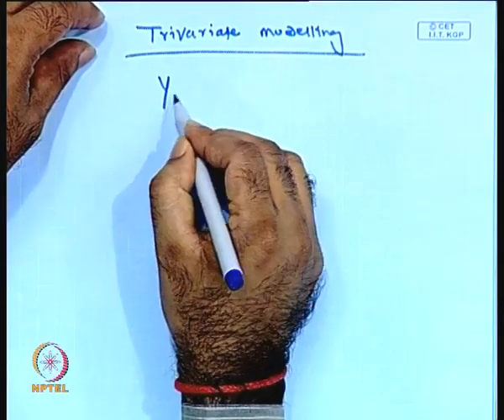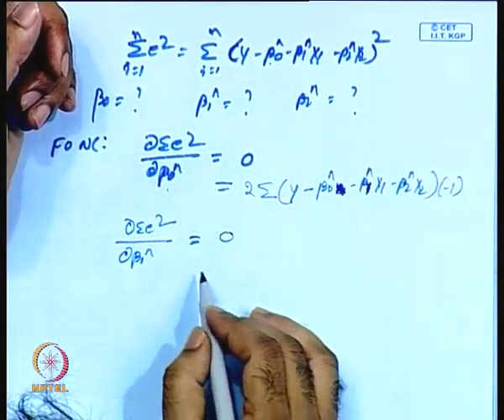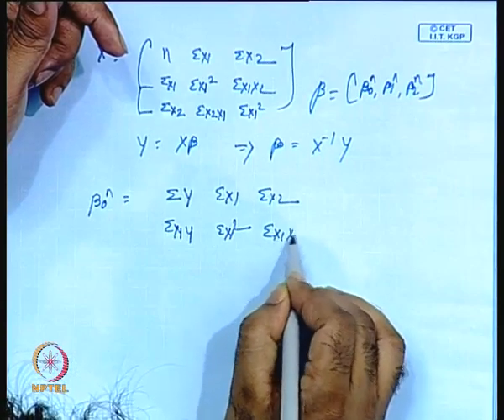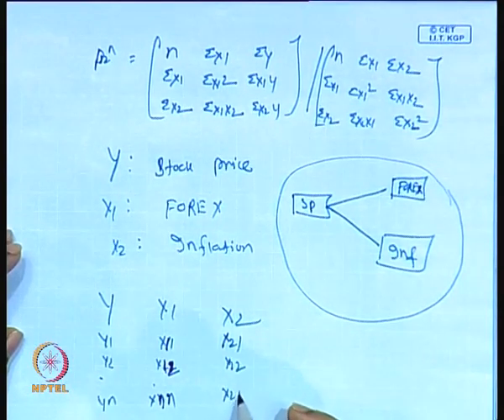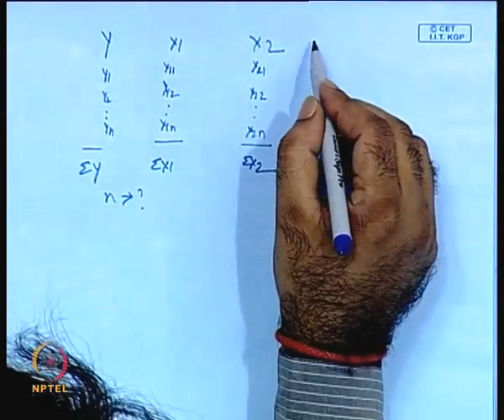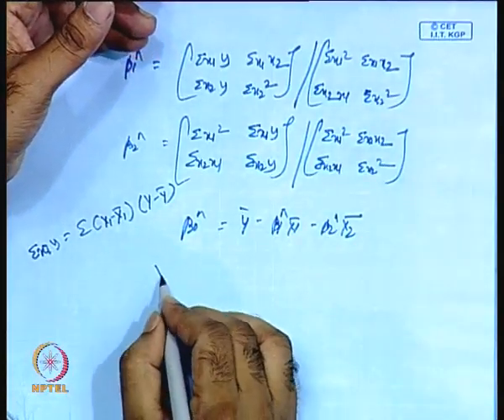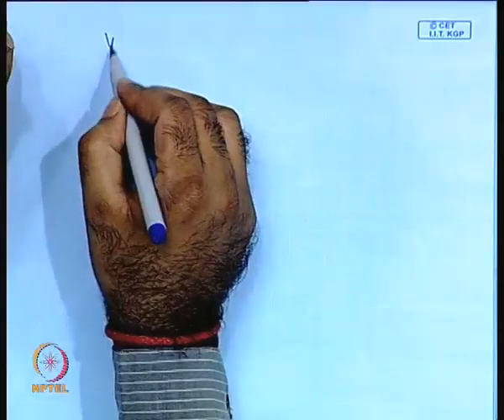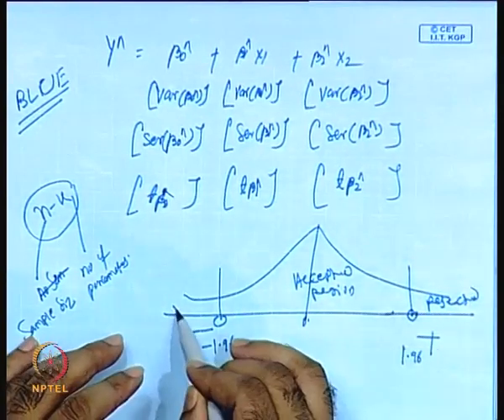Mod-01 Lec-14 Trivariate Econometric Modelling (Contd.)